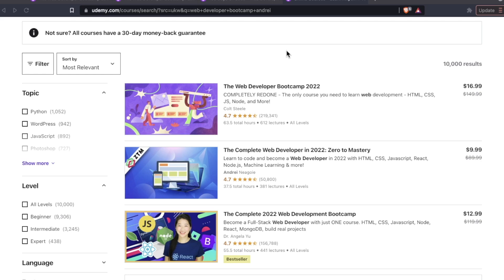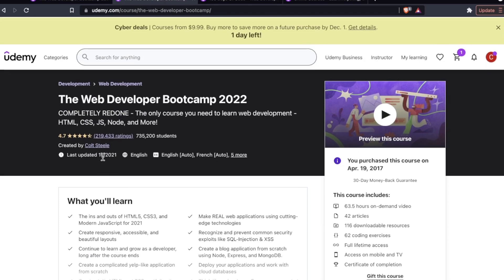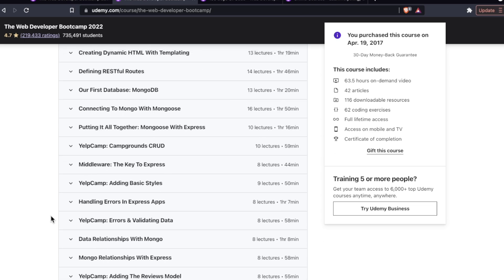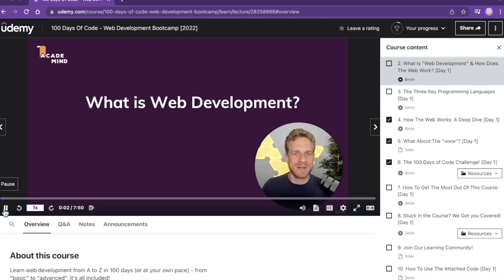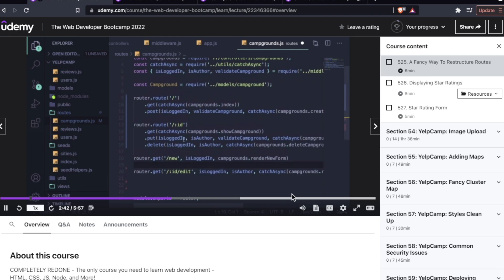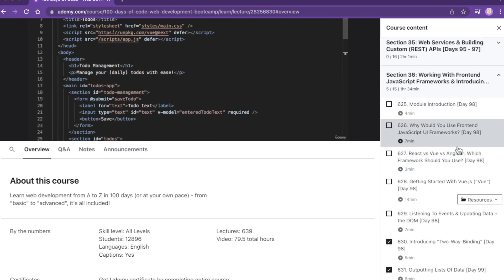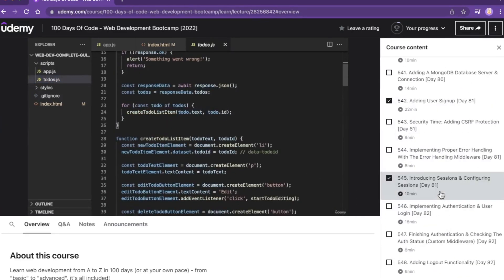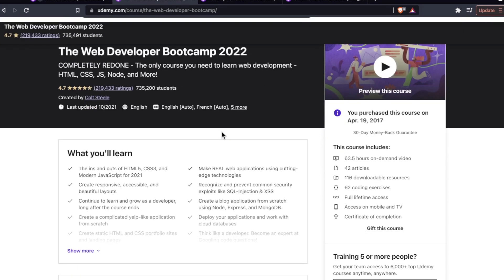Colt Steele vs Maximilian Schwarzmüller review || Who has the Best Udemy coding bootcamp?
Udemy instructor Maximilian Schwarzmüller recently released a new course with a coding bootcamp theme, called 100 Days Of Code - Web Development Bootcamp. **OPEN ME***

But how does it compare to the gold standard, Colt Steele’s classic, genre-defining The Web Developer Bootcamp?

In today’s video I’m showing you inside both Udemy coding bootcamps, so you can make a better decision as a web developer.

Colt Steele vs Maximilian Schwarzmüller…Who will win the online coding bootcamp wars Find out in today’s video!

0:00 Intro
1:00 Quick Stats
1:33 Obvious Differences
2:34 The Colt Steele Tech Stack
5:10 Maximilian vs Colt Steele Projects
7:04 Maximilian's JavaScript Framework
8:00 For Beginners...and Advanced devs?
9:18 Final Verdict...and Course Updates

🔥 💻 📚 Learn freelance web development from an experienced pro and start making your own money